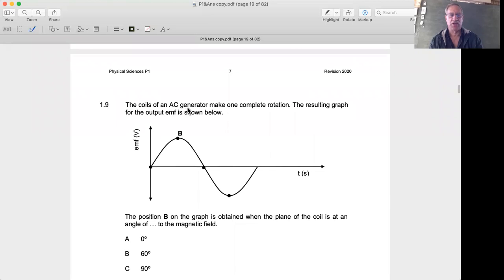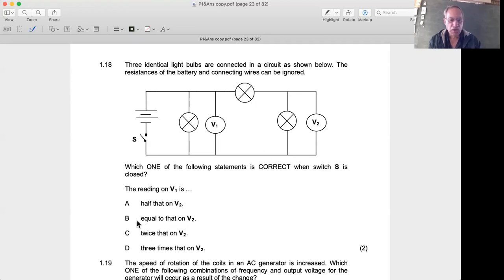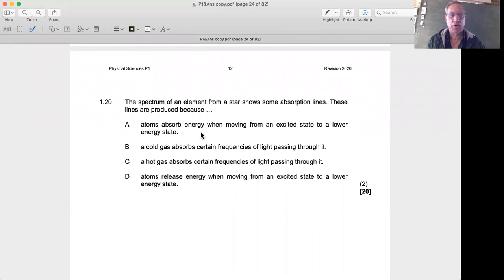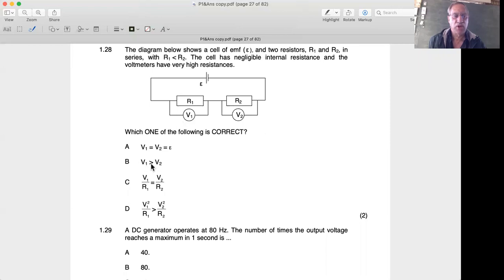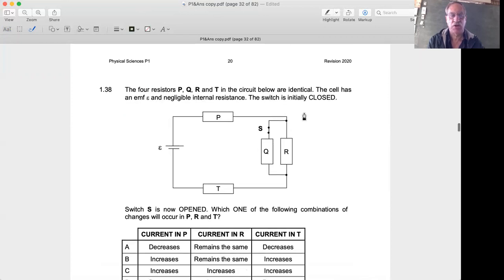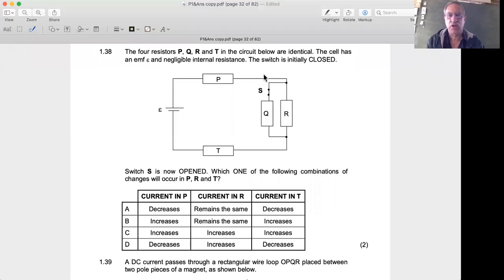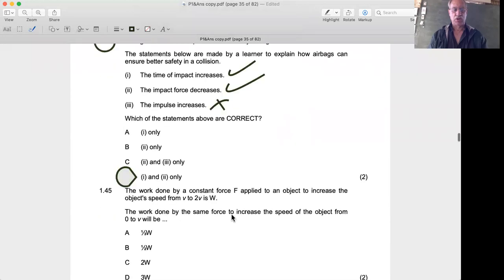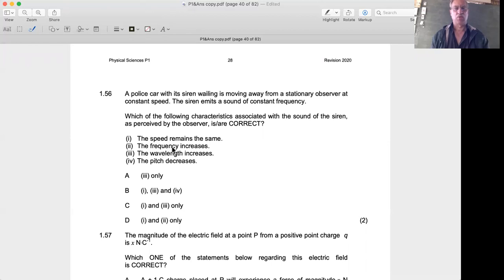MCQ's Doppler, Motors, Generators, Circuits